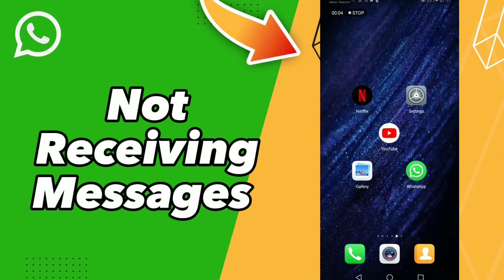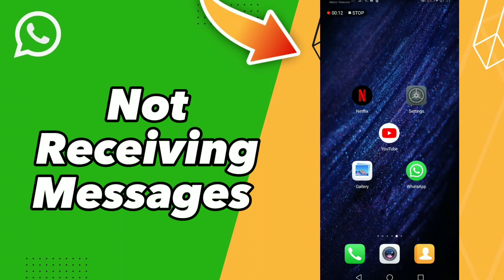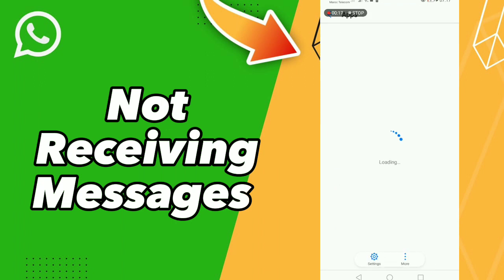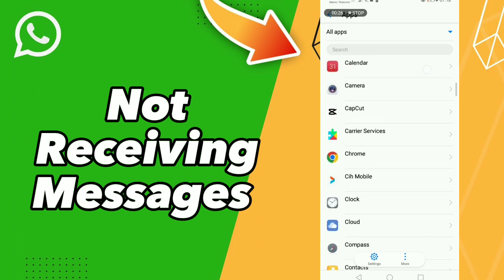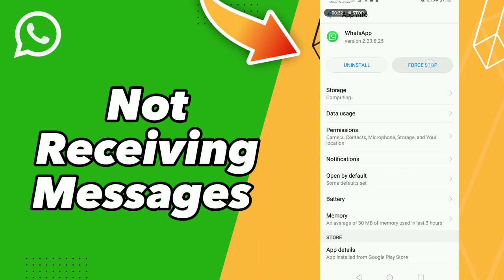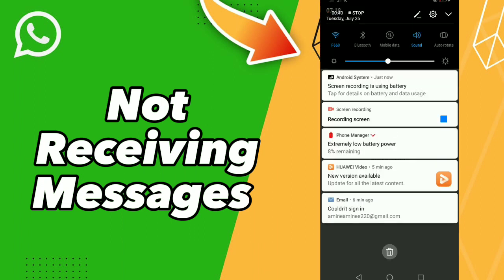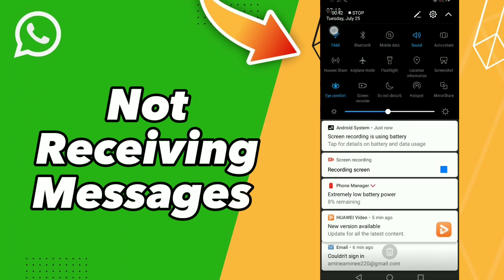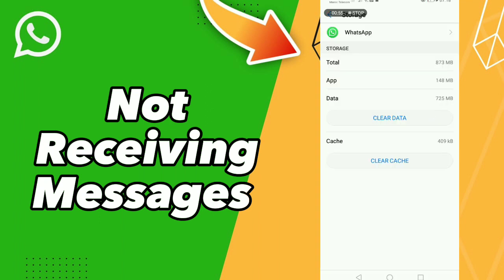How to Fix Not Receiving Messages on WhatsApp